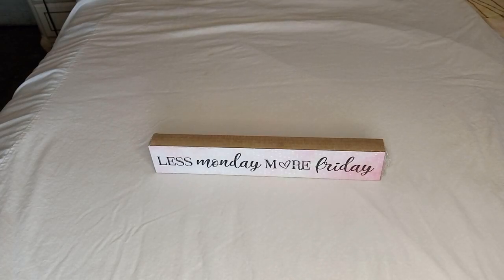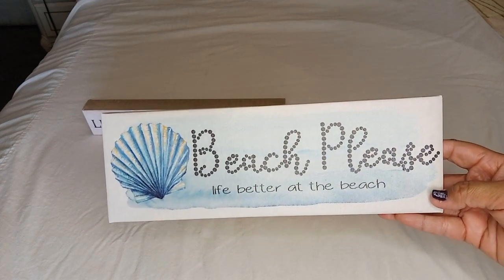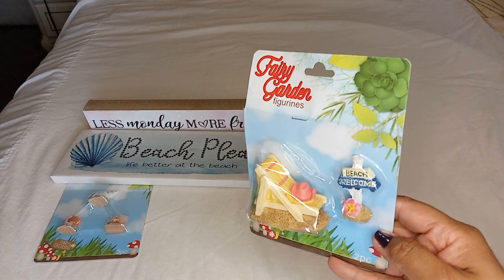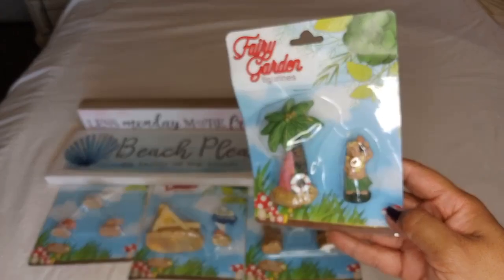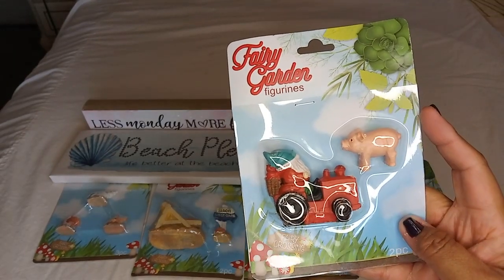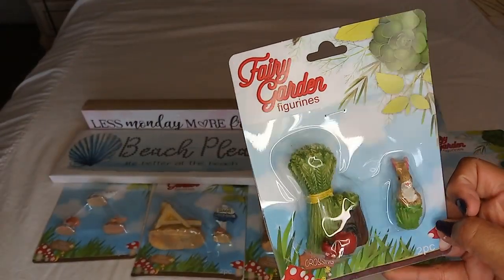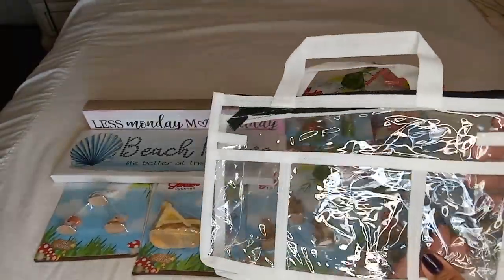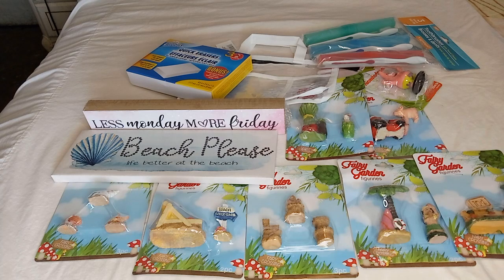Dollar Tree Haul, Fairy Garden Figurines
This cold weather has me wishing for warmer days so when I saw these beach themed items I had to get them. I guess I'm trying to manifest a beach trip 😀